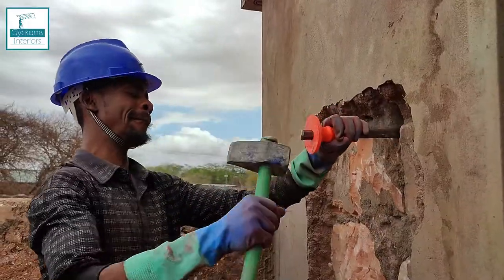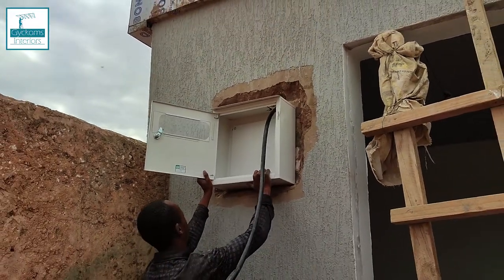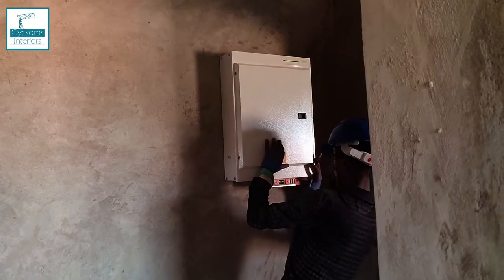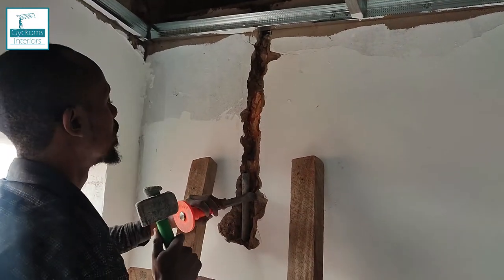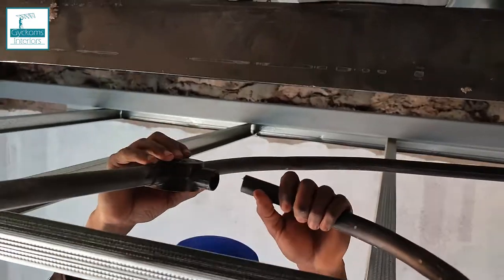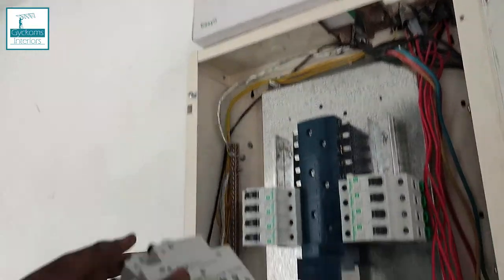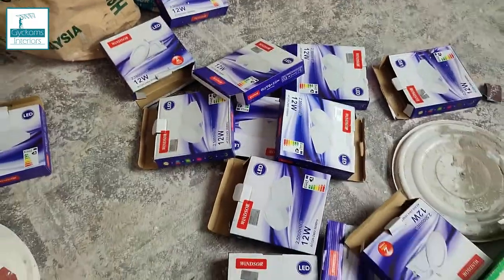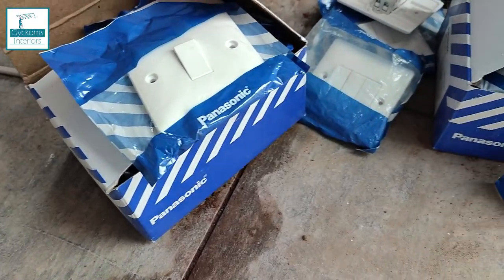Wiring a Commercial Building (Start to Finish)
Gyckoms Interiors got an opportunity to work on a commercial  building in Wajir for a solar solutions company. We undertook the painting of the interior and exterior walls, wiring and gypsum ceiling installation. On this video  you will be seeing the electrical work we completed on the project.

Contact Gyckoms Interiors if you have questions or want to hire us via